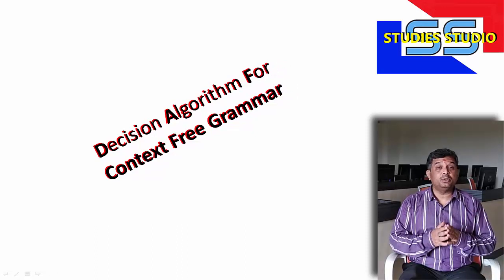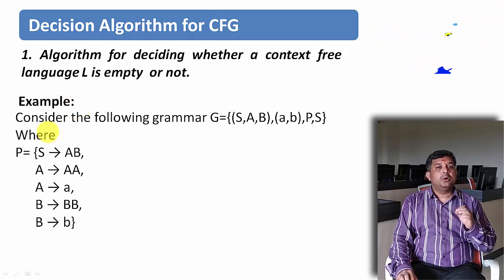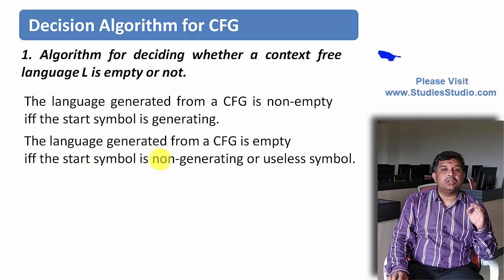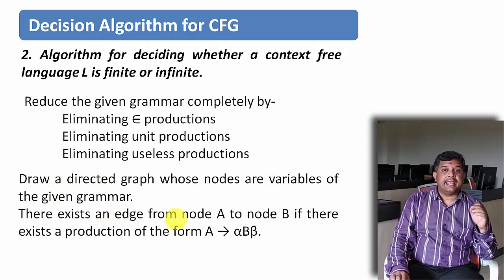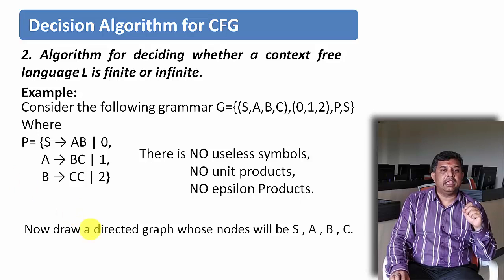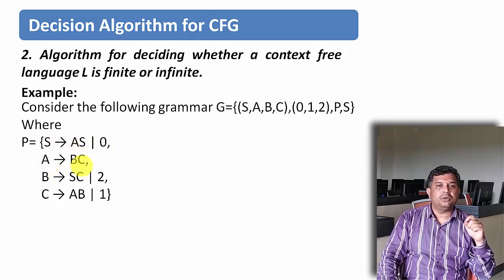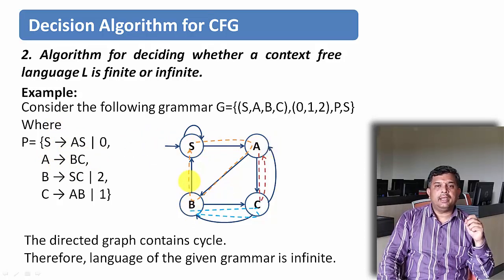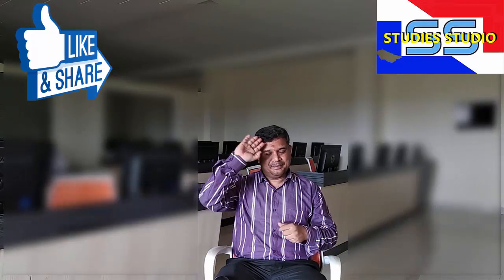Decision problems of CFG part-1 || ToC || Studies Studio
Decision problems of CFG part-1,
Decision problems of CFG,
Examples on Decision problems of CFG,
Decision problems,
Decision  Algorithmof CFG part-1,
Decision  Algorithm of CFG,
Examples on Decision  Algorithm of CFG,
Decision Algorithm,

Regular Grammar,
Finite Automata,
Conversion of Regular Grammar to Finite Automata,
Removal of unit productions,
Removal of Epsilon Productions,
Elimination of Epsilon Productions,
Ambiguity of Grammar,
context free grammar in toc,
Context Free Grammar & Context Free Language,
context free grammar,
context free grammar examples solved,
how to find context free grammar for a language,
context free grammar generator,
context sensitive grammar,
chomsky hierarchy, CFG,PDA,CFL,
regular expression in toc,
context free language,
Definition of Grammar,
Language generated by a Grammar,
Strings generated by a Grammar,
Types of Grammar,
Regular Grammar,
Derivation tree,
Parse tree,
Ambiguity,
finite automata,

Studies Studio,
StudiesStudio,